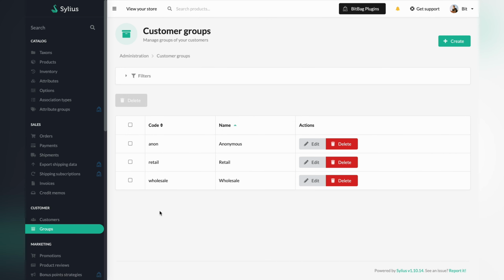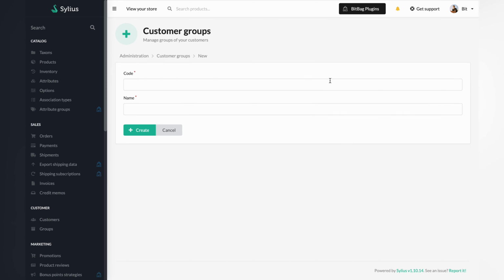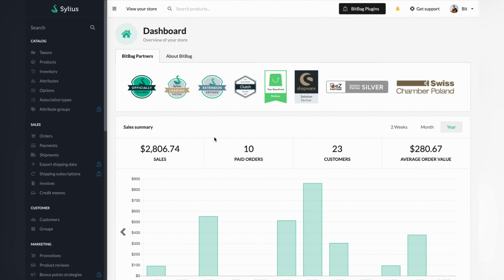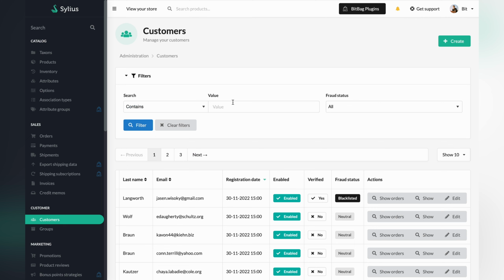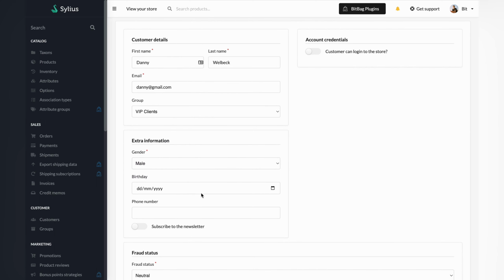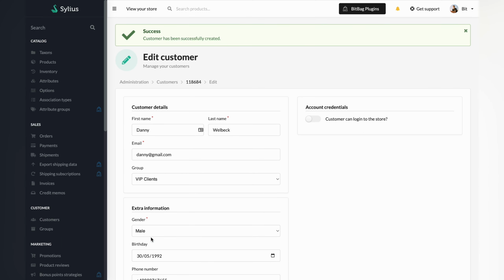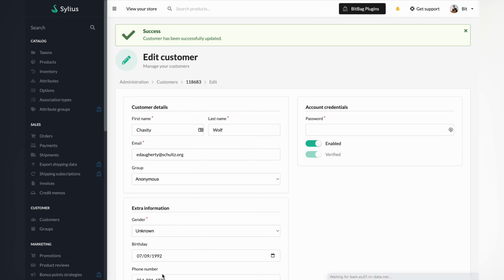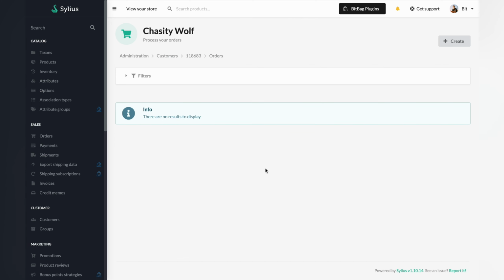#12 Sylius UI Tutorial: How to manage customers and groups functionalities in the Sylius platform?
In this recording you will learn:
- how to properly create a customer group
- how to manage a group of customers
- how to create a customer group
- how to assign a given customer group to a given customer
- how to manage a panel of customers